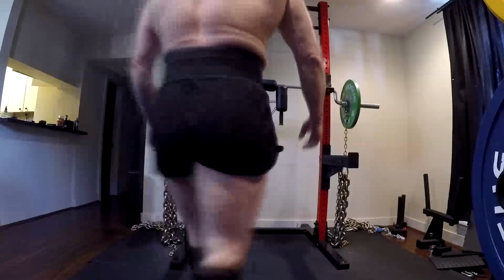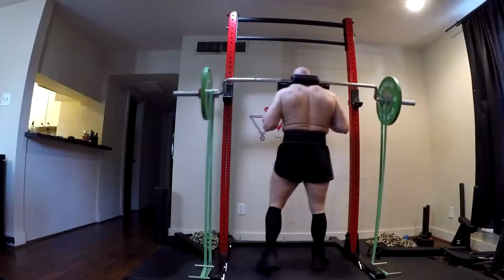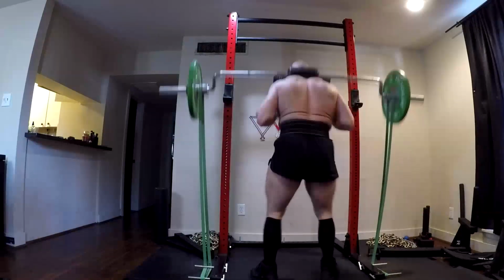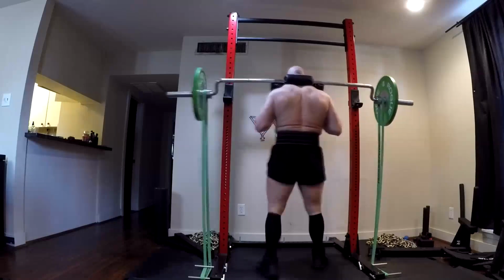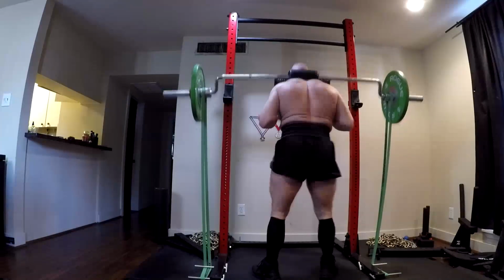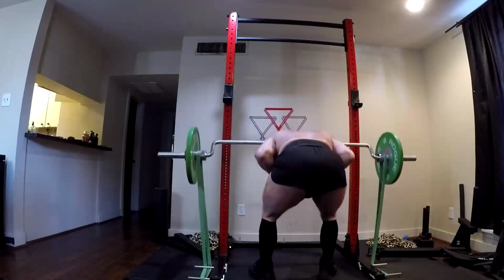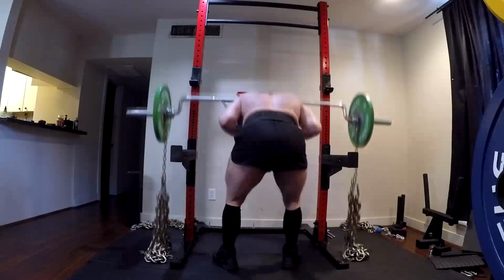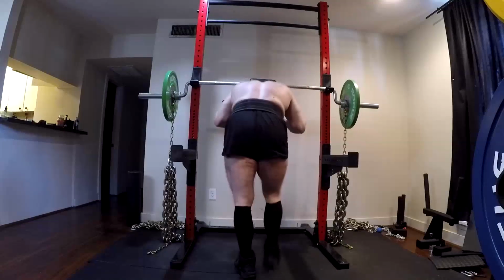The Benefits Of High Rep Training For Our Lower Back!